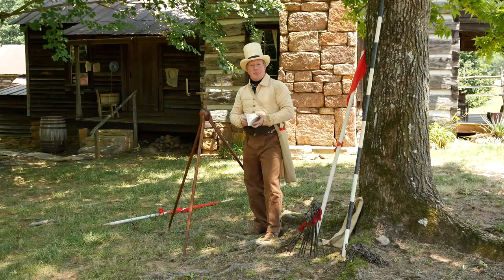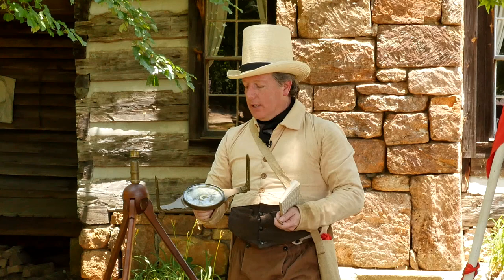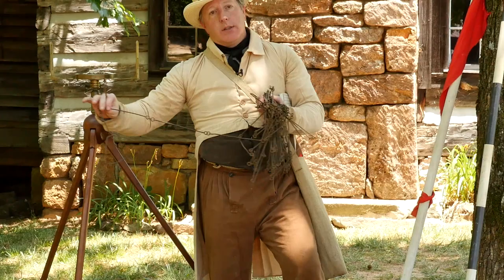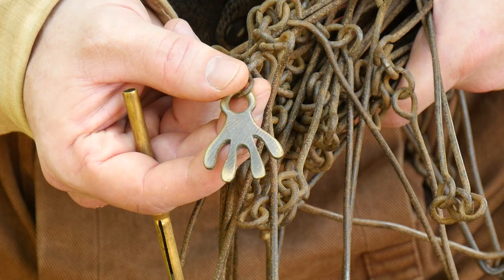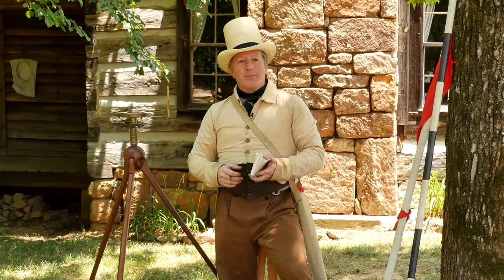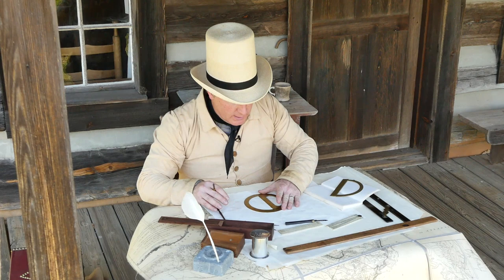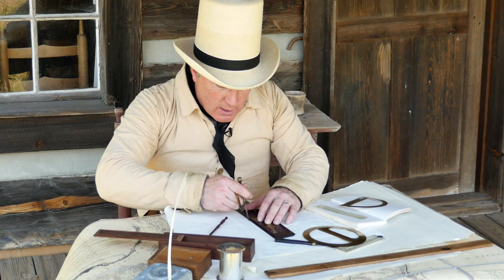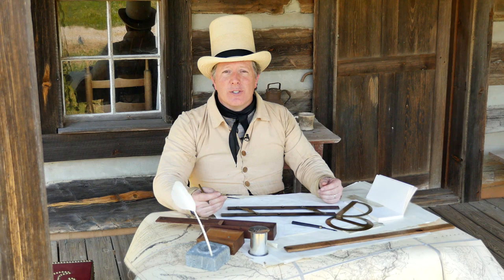Surveying Land in the 1800's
Historic maps contain both fact and fantasy. Dale’s personal fascination with the contents of maps has led him on a surprising journey of fanciful curiosity and hardcore investigation.  His professional career has been involved directly in GIS - from programming and management to teaching and consulting and more.

His personal passions include history, and he has used GIS to help locate colonial roads through the Carolinas. He has spoken on this topic on NPR and the BBC.  Dale Loberger offers an in-depth history of surveying in Early America.